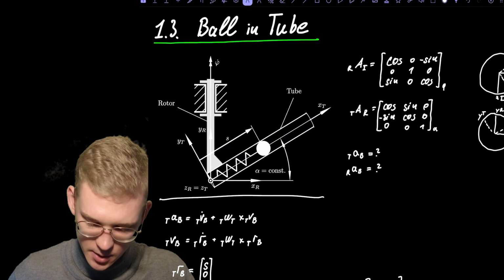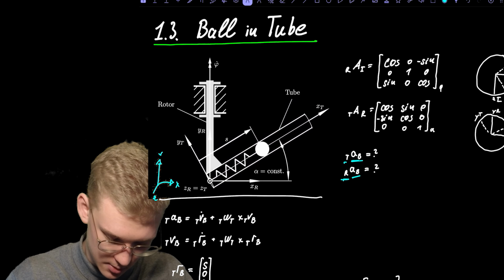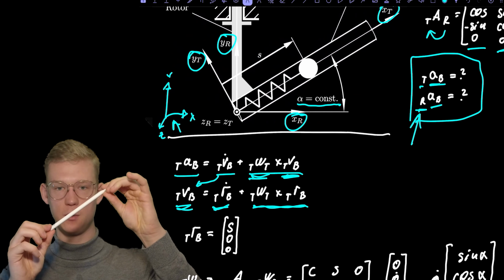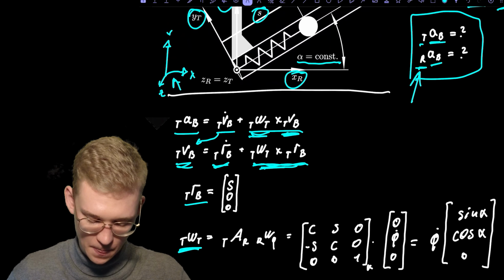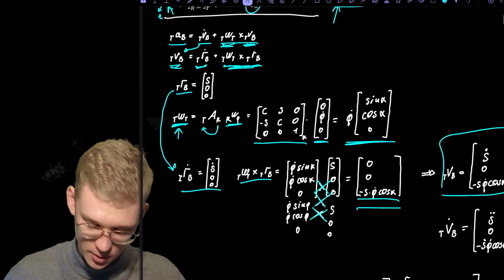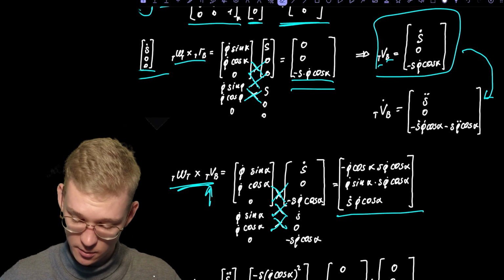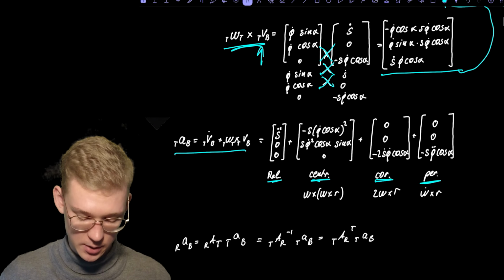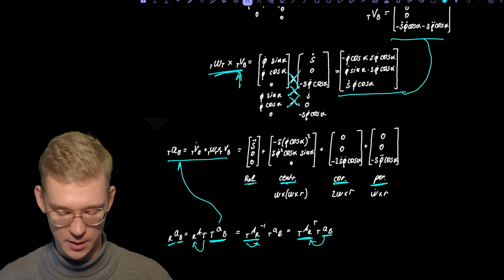Ball in Tube - Accelerations in a moving reference frame - Exercise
A rotating frame of reference is a special case of a non-inertial reference frame that is rotating relative to an inertial reference frame. An everyday example of a rotating reference frame is the surface of the Earth. (This article considers only frames rotating about a fixed axis. For more general rotations, see Euler angles.)